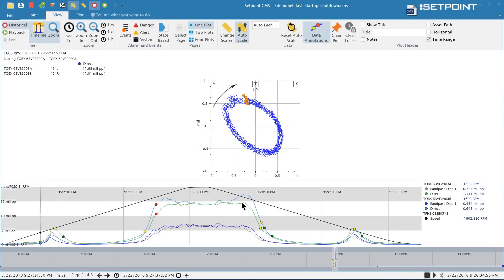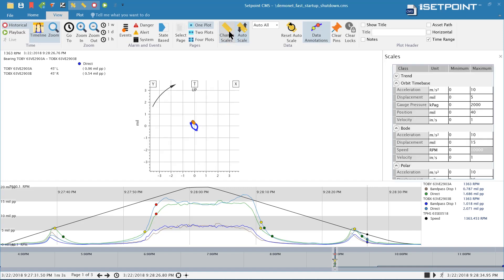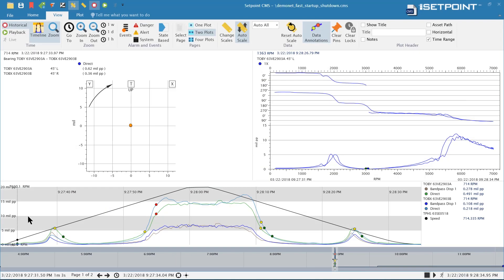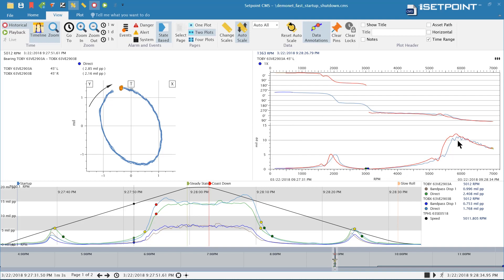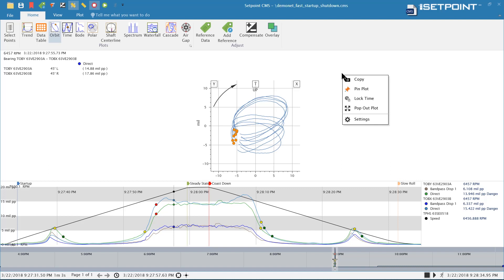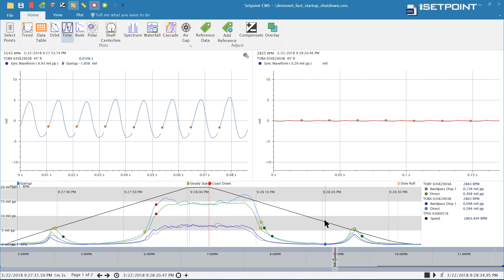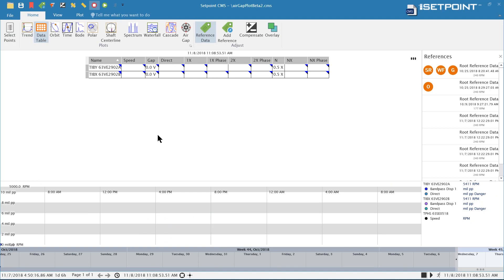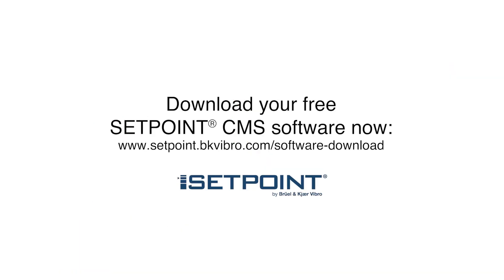Brüel & Kjær Vibro: SETPOINT Software Outlook 2019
Learn more about the 2019 latest developments for the SETPOINT Condition Monitoring Software.